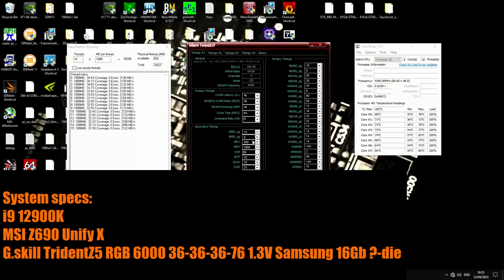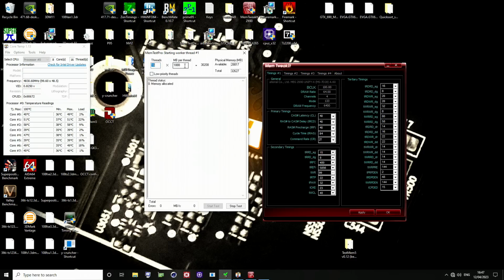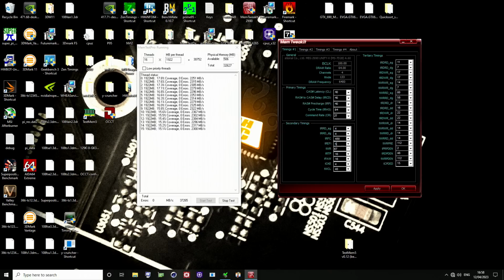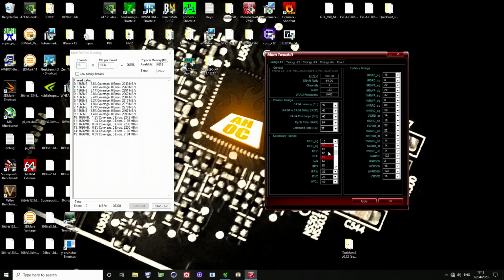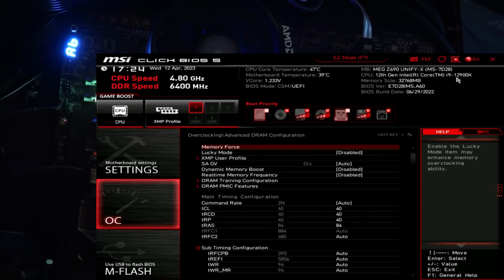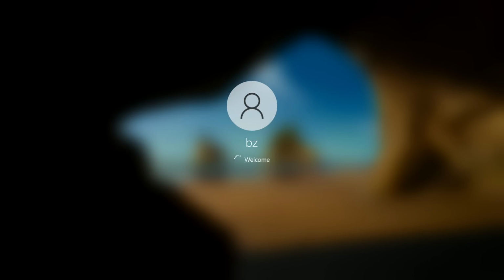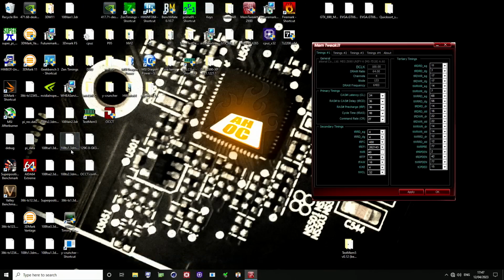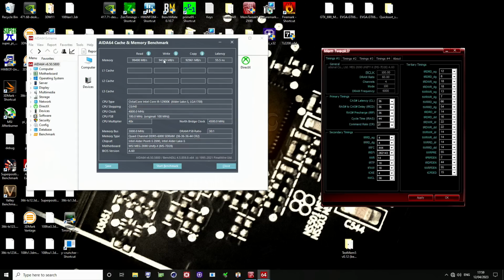Finding the timing limits of Samsung DDR5 16Gb B-die at 6400Mbps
It's Samsung DDR5 16Gb B-die (I guess there was some previous versions that failed).